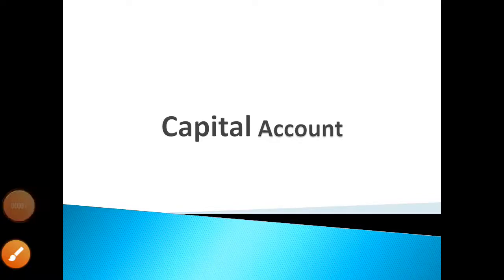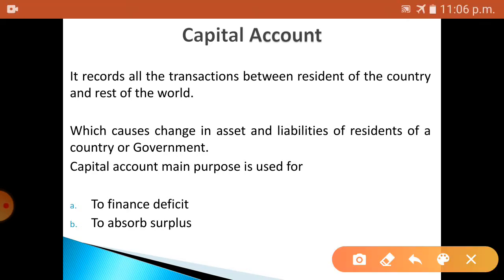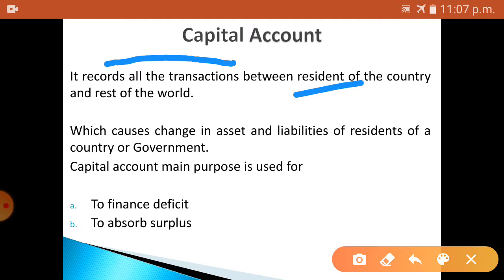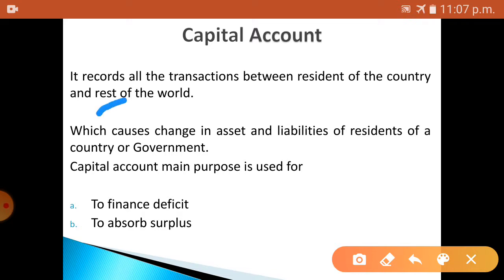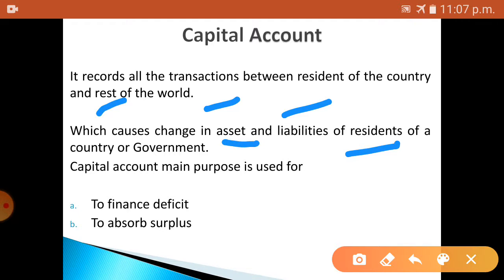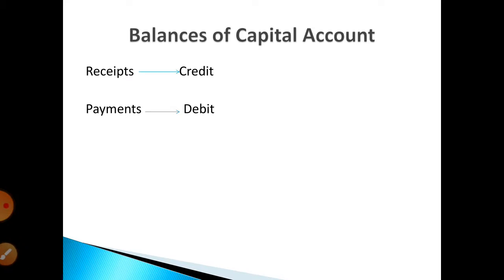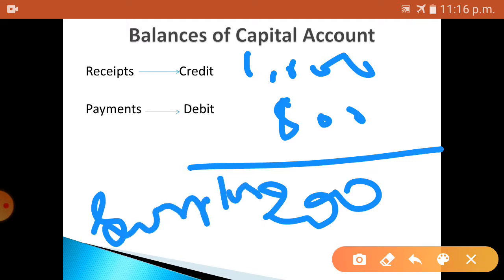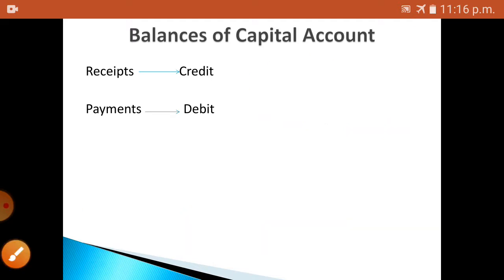Capital Account | Balance of payment Part 3